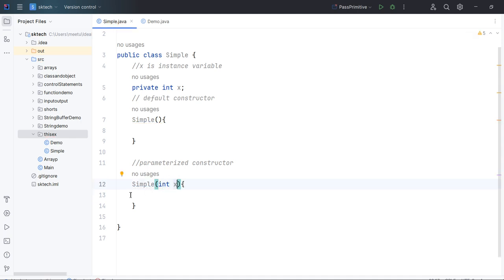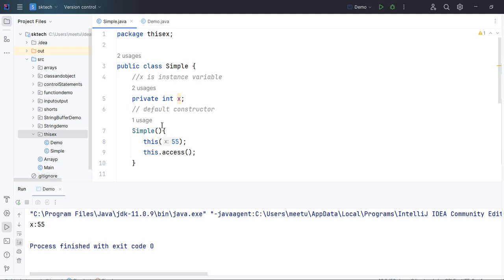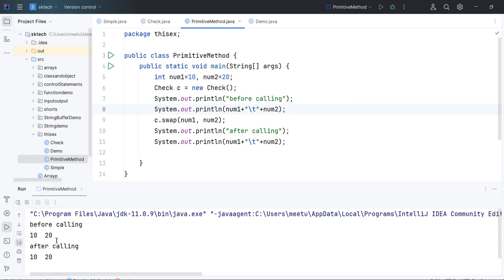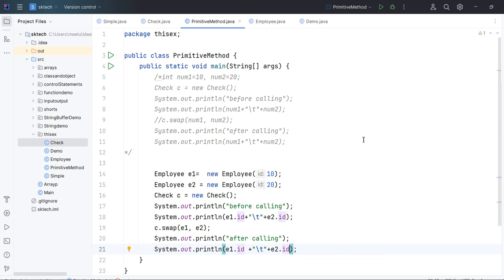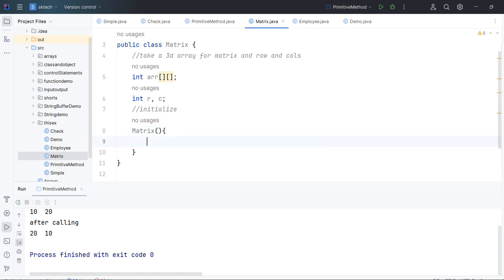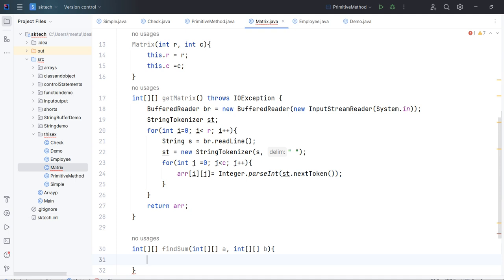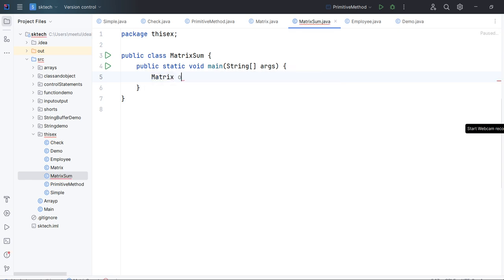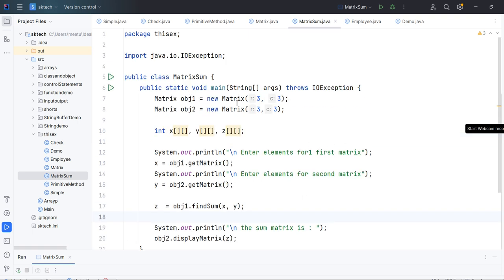Methods in java part2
Methods in java part2 | this keyword | instance variables and methods| static variables and methods #22
This keyword
passing primitive data type in method
passing object in method
passing array in method